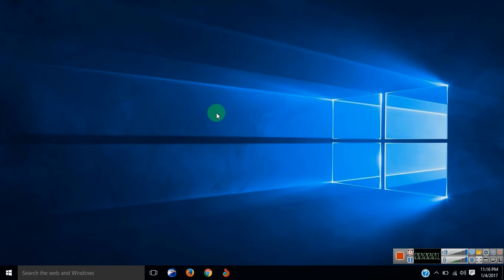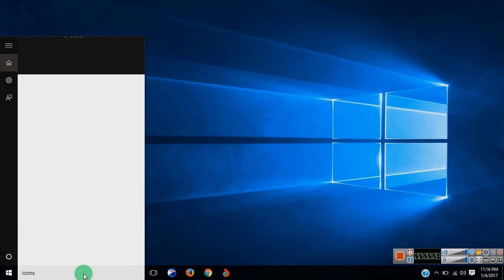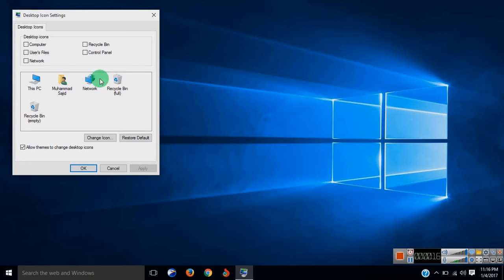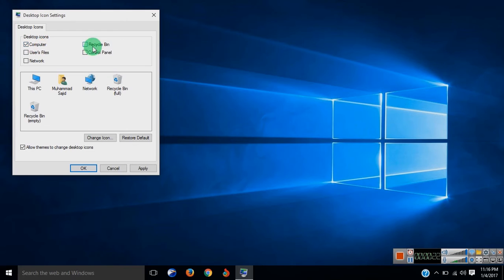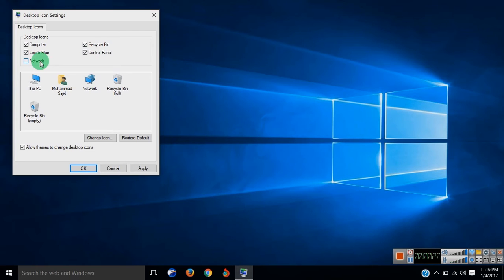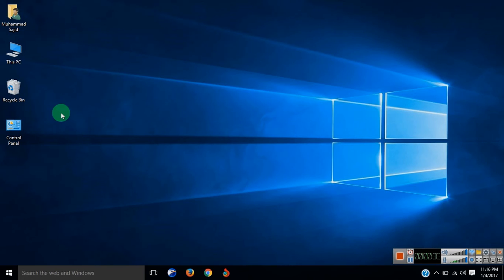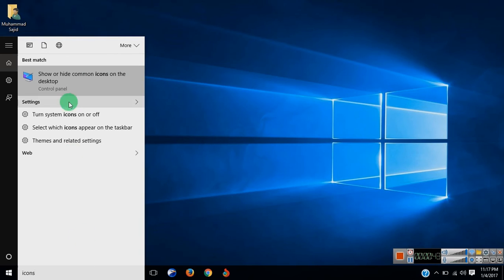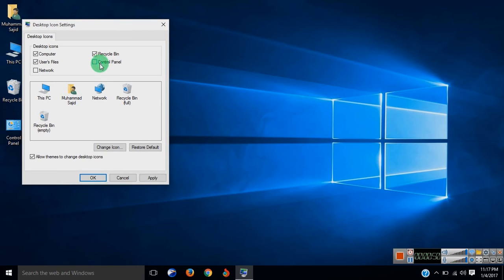How To Show & Hide Desktop Icons in Windows 10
Mostly people who are new on Windows 10 don't know "How To Show Desktop Icons". Mostly the students who Installed Windows 10 but stuck on this step.
In Windows 7 and Windows 10 there is a little difference in showing Desktop Common Icons.
But don't You Worry In this Video you will Learn this within 1 minut only.

Steps:
1. Go to "Cortona" (Search Box) & write "Icons"
2. Select "Show or Hide common icons on the desktop"
3. Select / Check the Box of the icon that you want to appear on your desktop
  * That's All